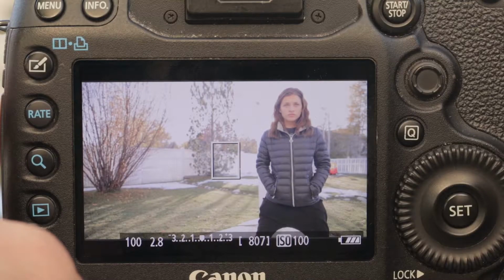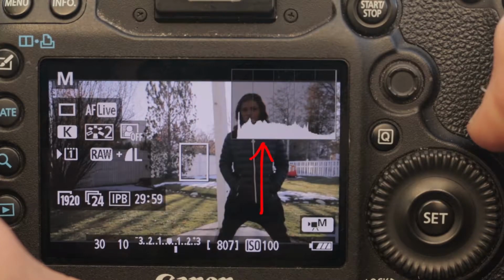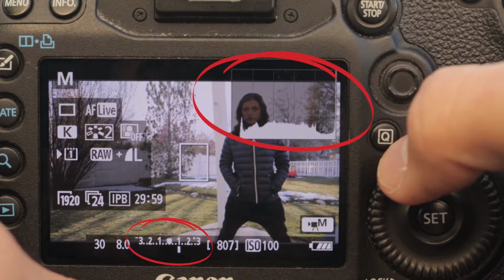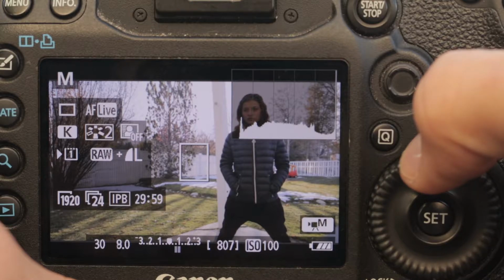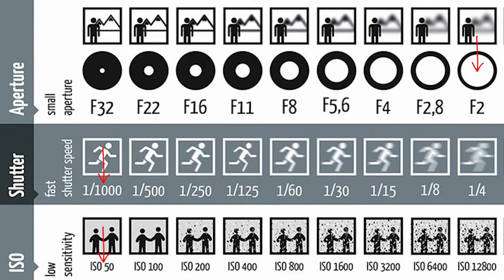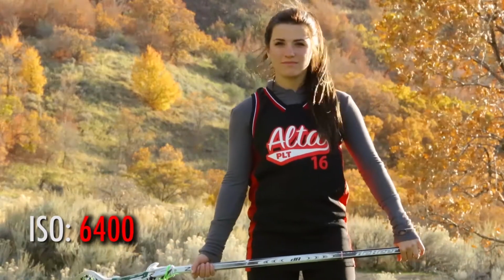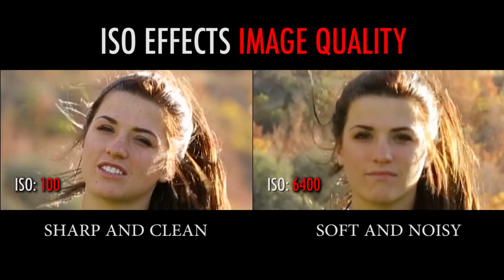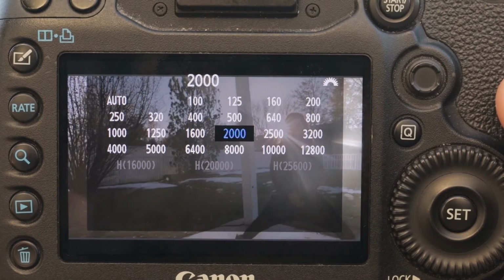Phần 2: Kĩ thuật . Bài 6 : Ánh sáng, tốc độ màn chập, khẩu độ, ISO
Video được chia sẻ từ Fulltime Film Maker